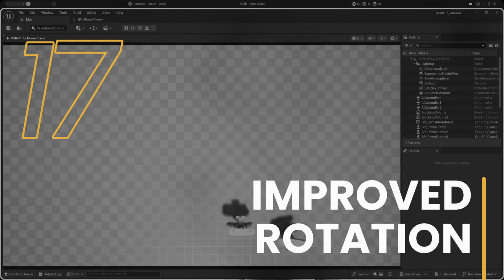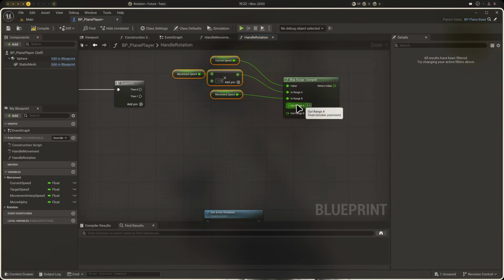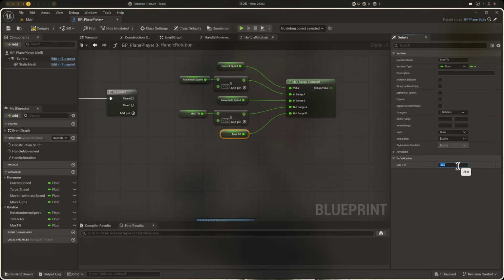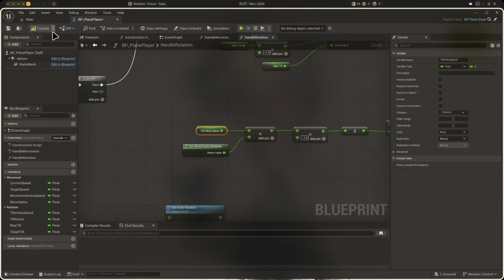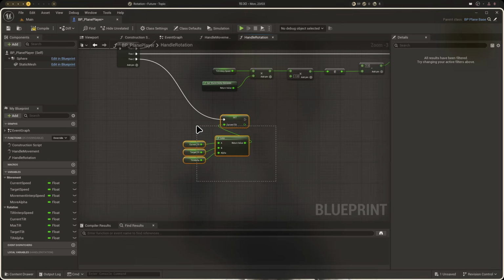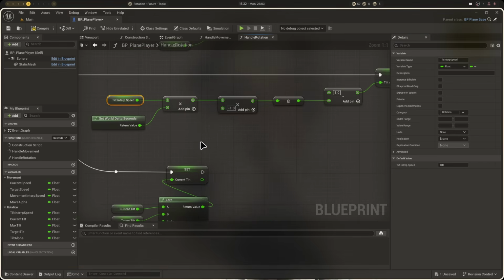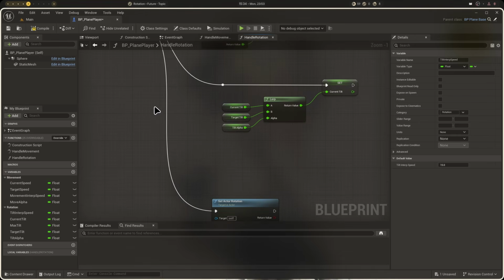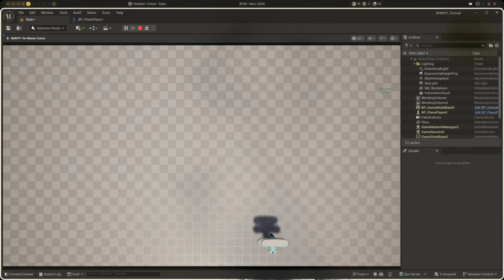Fix Rotation Properly in Unreal Engine | SHMUP #17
Add frame-rate independent banking rotation in Unreal Engine 5, mapping ship speed to tilt angle with the same exponential interpolation.

With movement rebuilt, rotation gets the same treatment. We build a HandleRotation function using Map Range Clamped to convert the ship's current speed into a proportional tilt angle (full speed left equals maximum bank left, smoothly scaling in between), then apply the same exponential interpolation from the movement rebuild so the banking holds up identically at any frame rate. We also cover the step everyone forgets, that functions don't run themselves, you have to actually call HandleRotation from the Event Graph. This closes out the frame-rate bug flagged all the way back in the early movement videos, properly this time.

Part 17 of the SHMUP series, building a complete shoot-em-up in Unreal Engine 5 from project setup through to a finished game loop.

⏱️ CHAPTERS
00:00 - Intro
00:09 - Rotation System
11:44 - Exercise: Experiment
12:48 - Next Steps

I'm gauging interest in a 20+ hour version of this. The only emails you'll get are whether the course is happening, plus an exclusive discount for early supporters if it does.

DOWNLOAD NAME - "Video Tutorial - Starter Project Source (Ready to follow tutorials) 52 MB"